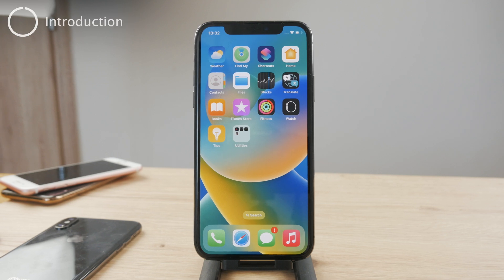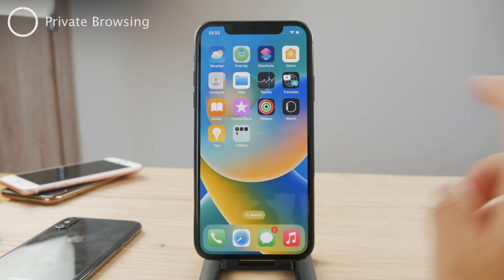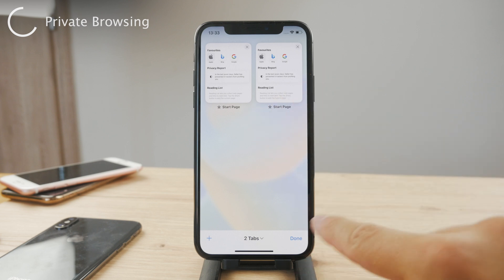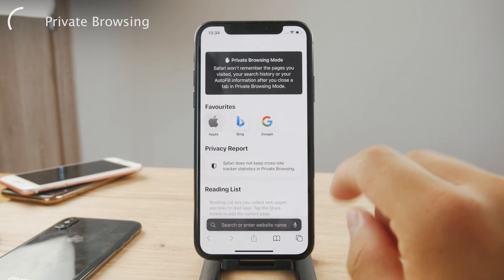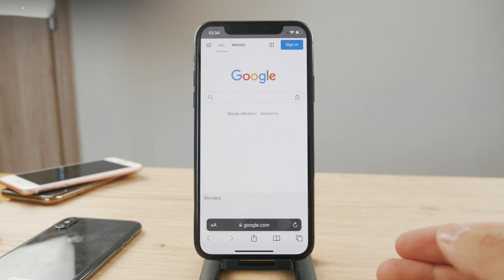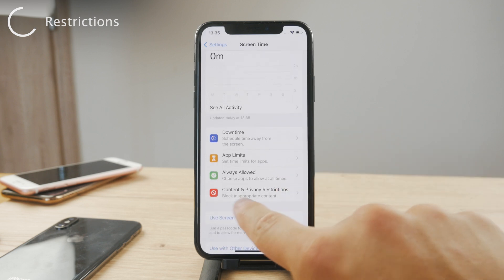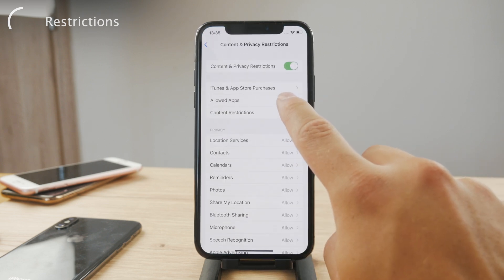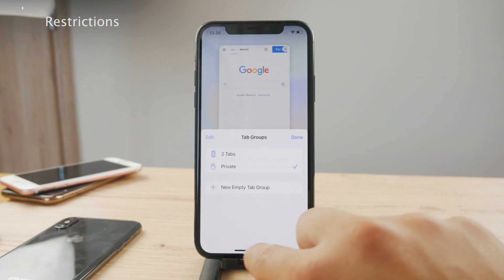How to Do Private Browsing on iPhone (explained)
Discover the essential steps to securely access your saved Facebook password on your iPhone. In this tutorial, we'll guide you through the process of retrieving your password using iOS settings while emphasizing the importance of maintaining your online security. Watch now to ensure you have a clear understanding of managing your login credentials on your device.

Timestamps:
0:00 How to Browse Incognito on iPhone
0:31 Private Browsing
1:55 Restrictions
3:25 Conclusion